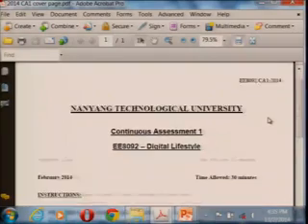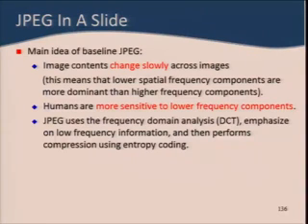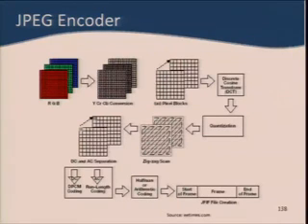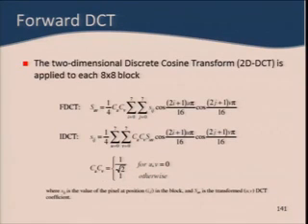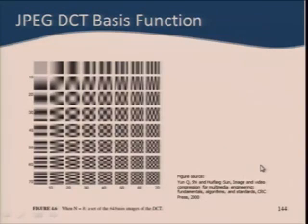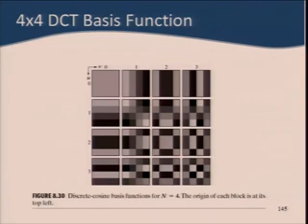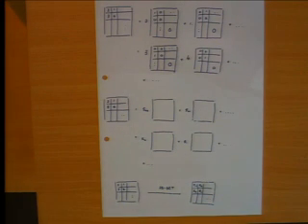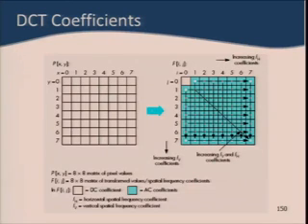NTU: Digital Lifestyle - EE8092: Part 14